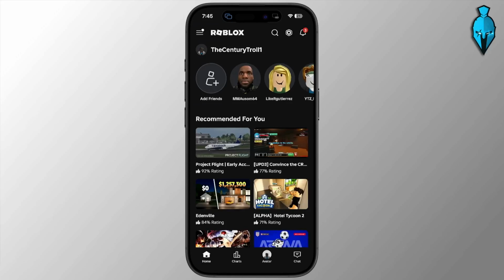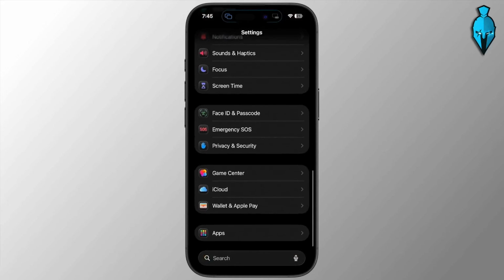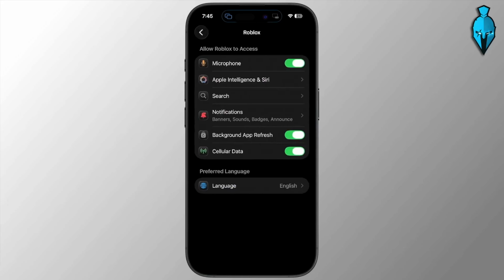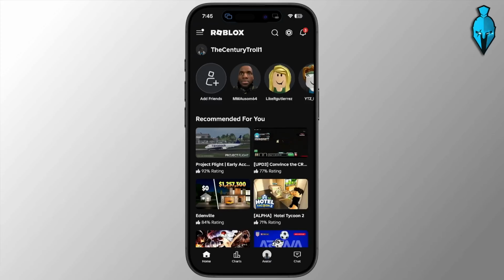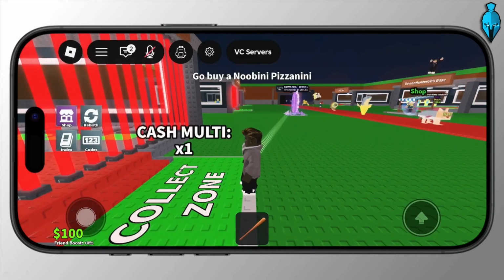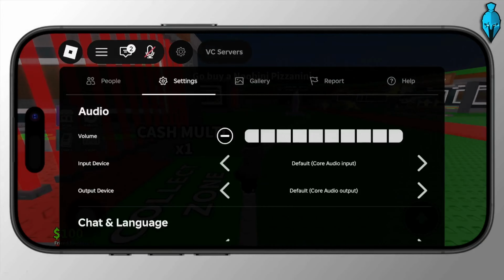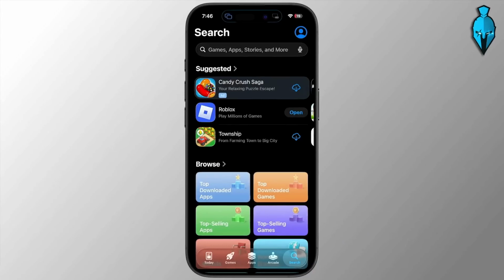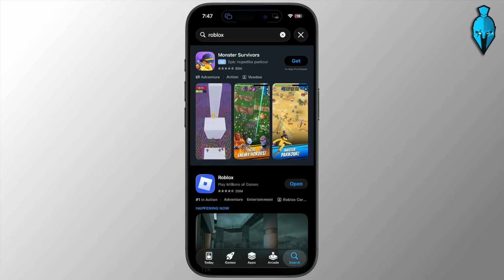Roblox Avatar Camera Animation Not Working Fix On Mobile - Full Guide